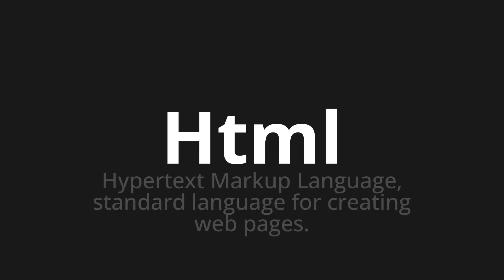How to pronounce Html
Master the Pronunciation of 'Html which means html' - which means : Hypertext Markup Language, Standard Language for Creating Web Pages. 📝 with @PronunciationSpanish 🎓🗣️ - [Your Guide to Spanish]

Learn to pronounce 'Html' perfectly in Spanish with our easy and engaging tutorial by @PronunciationSpanish! 📖📽️ In this comprehensive video, we provide you with native speaker examples 🗣️👂 and phonetic breakdowns 🎵 to ensure you get the pronunciation just right.

How to say HTML in Spanish